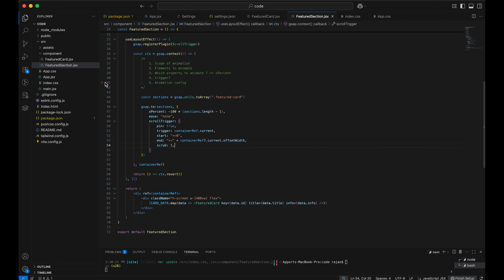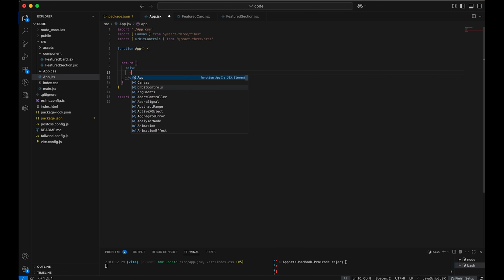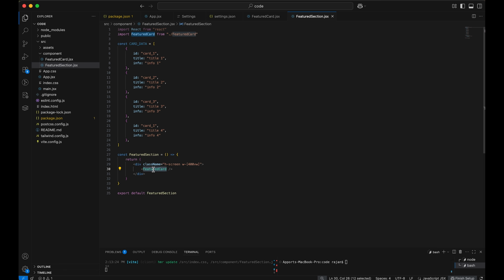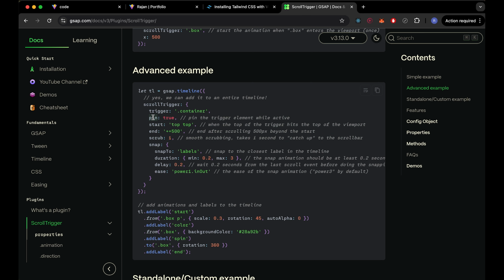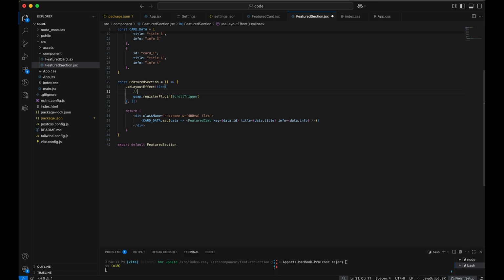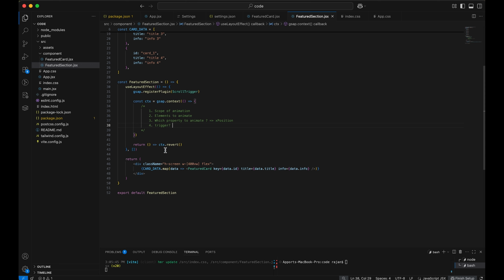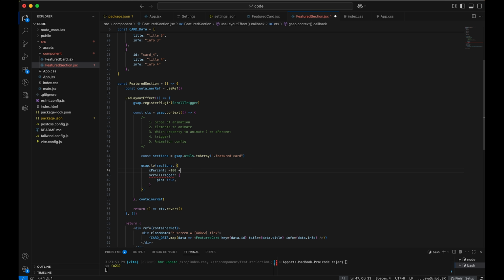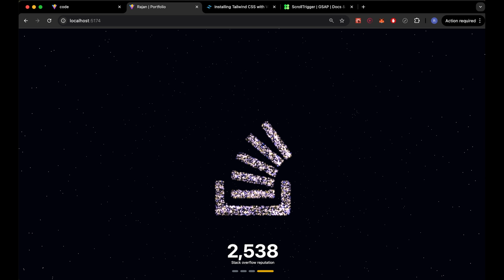GSAP Pin & ScrollTrigger Tutorial | Horizontal Scroll Animation Step-by-Step. UMP Ep.3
Hey everyone 👋
Welcome back to Web Artist — in this episode, we’re diving deep into GSAP ScrollTrigger and learning how to create a horizontal scrolling animation while the user scrolls vertically! ⚡

We’ll be pinning sections, syncing scroll positions, and making those smooth horizontal transitions that give your website that premium interactive feel.

By the end of this video, you’ll understand:
✅ How to use GSAP ScrollTrigger to pin sections
✅ How to make vertical scroll control horizontal movement
✅ Tips to make animations smooth and performance-friendly

This is the exact effect I’m using in my new 3D portfolio website — and it’s a must-know trick for every creative web developer out there 🚀

🔧 Tech Stack Used:
- React.js
- GSAP
- ScrollTrigger